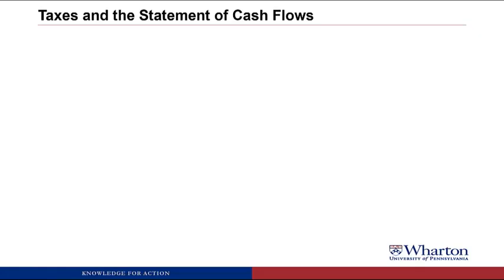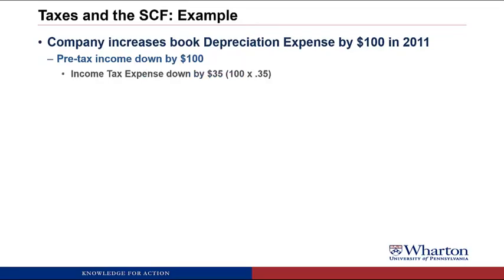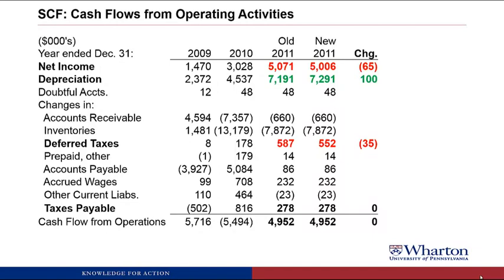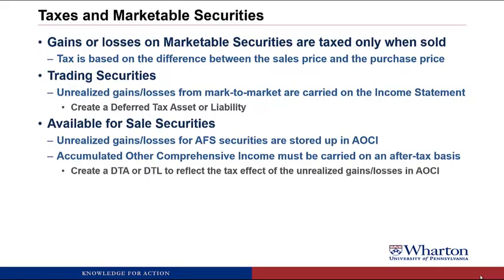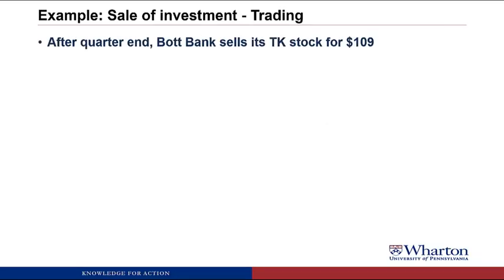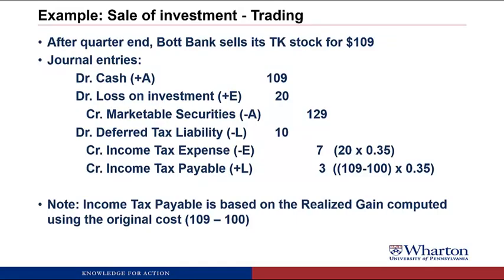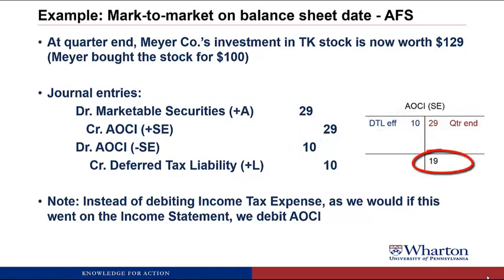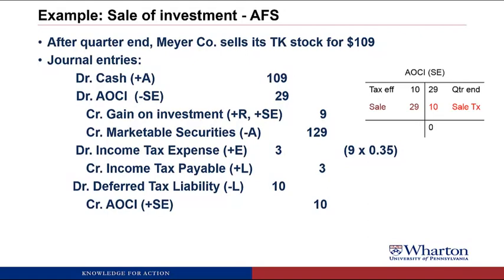57-Taxes, SCF, and Marketable Securities